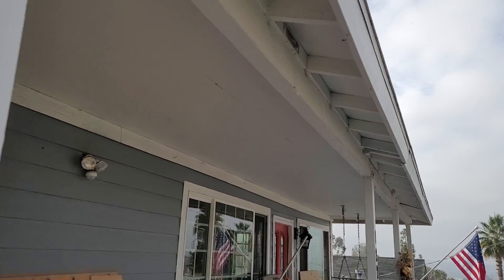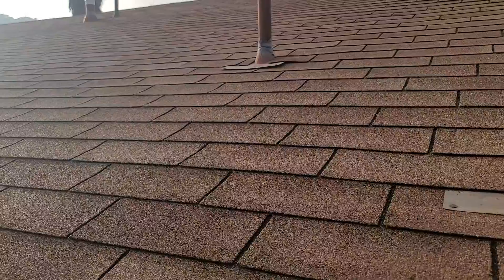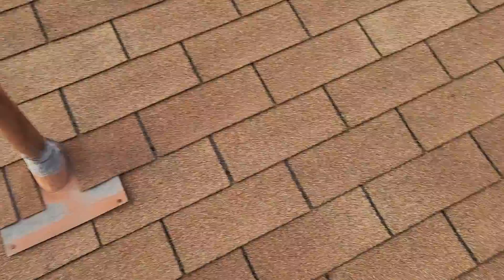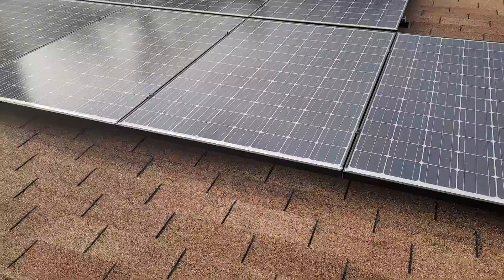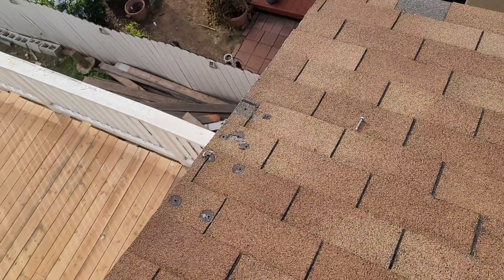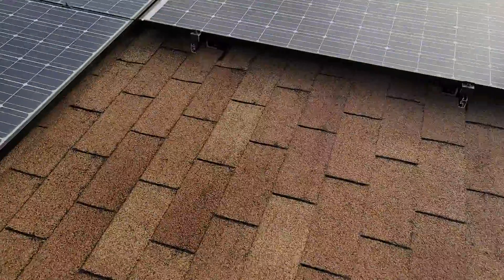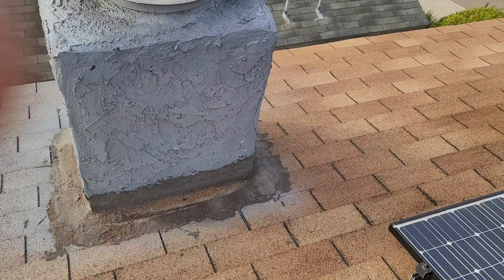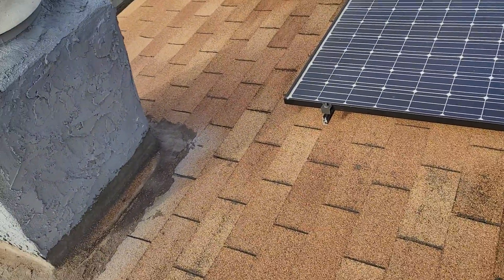1225 Capistrano Ave roof inspection